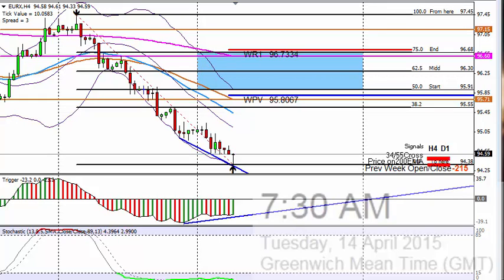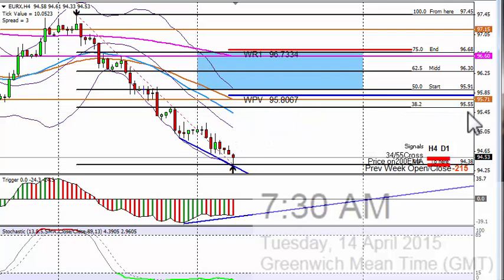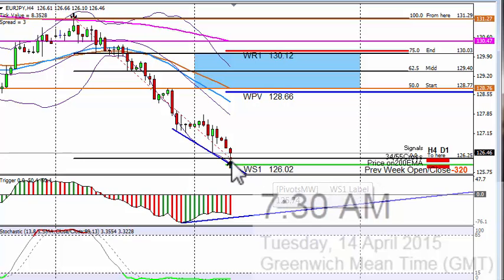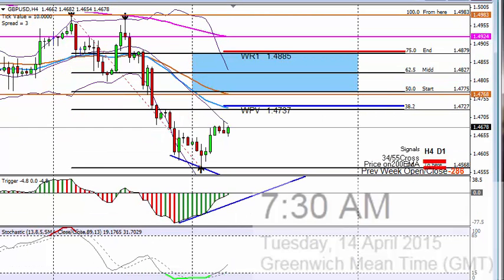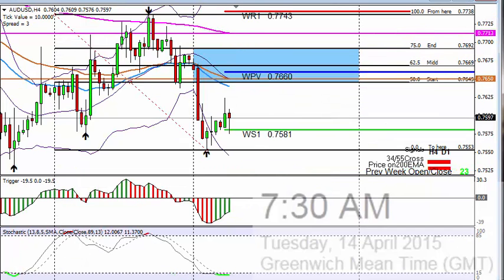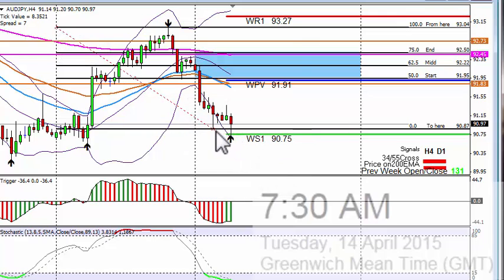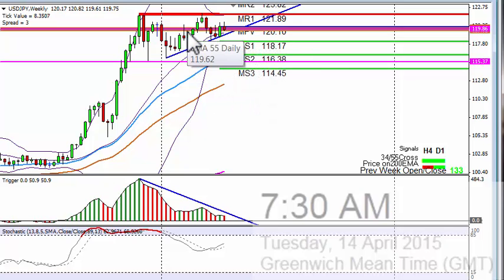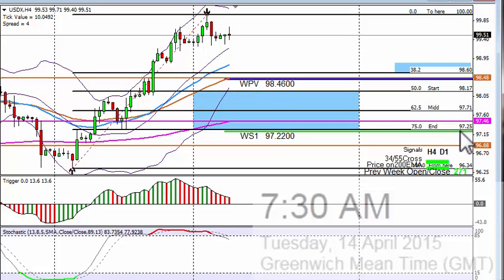Earth & Sky Forex Trading System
Pierre Du Plessis, creator of the Earth & Sky Forex Trading System has posted a FREE copy of his e-book for you to download and a video showing how to use this great forex system